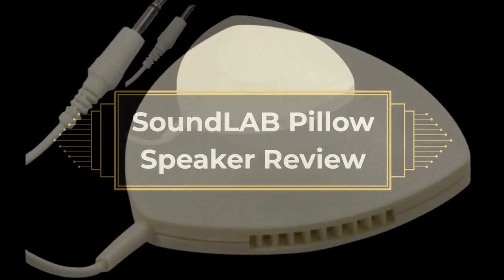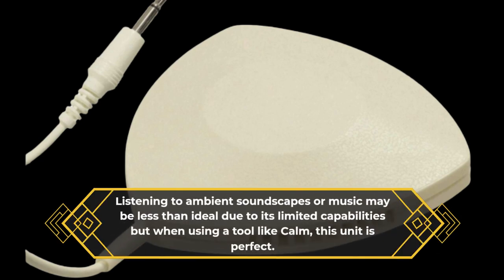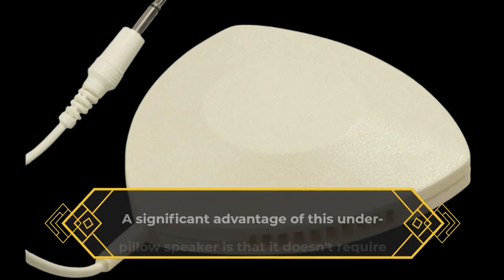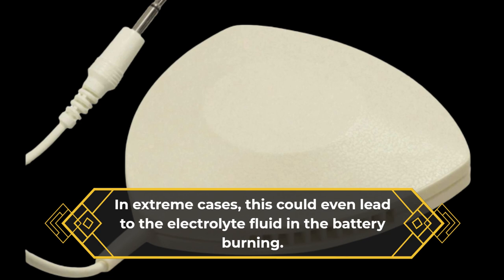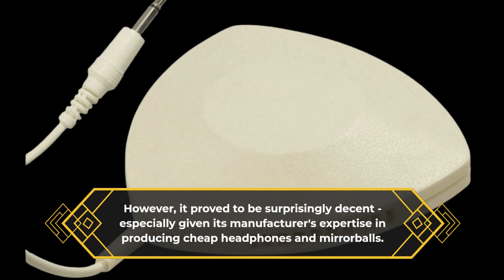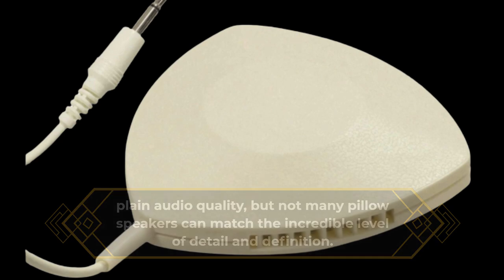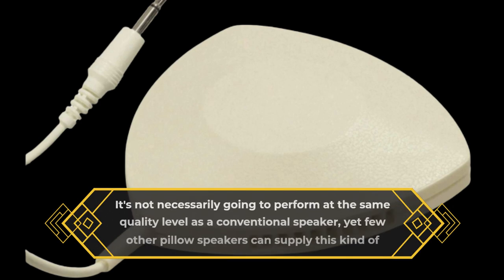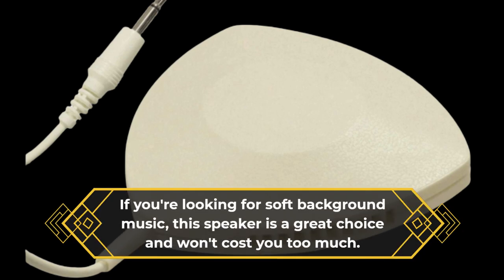SoundLAB Pillow Speaker Review | Radio Alarm Clock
Amazon Product Name : SoundLAB Pillow Speaker Review

In this video review, we take a closer look at the SoundLAB Pillow Speaker, a speaker designed to be placed inside a pillow for comfortable and private listening. Join us as we explore the speaker's features, including its compact size, high-quality sound, and compatibility with various devices. We'll also test out its ease of use and comfort when placed inside a pillow and see how it compares to other pillow speakers on the market.